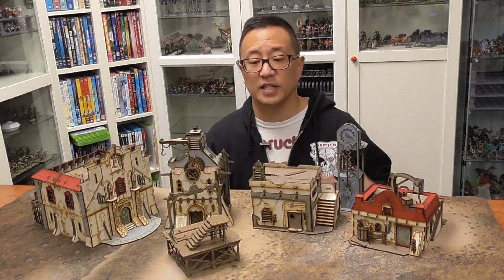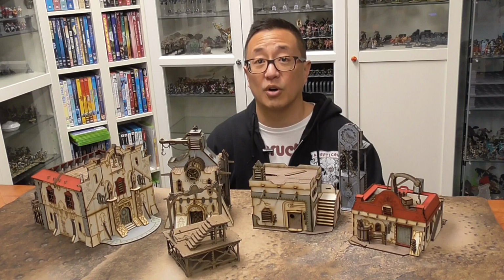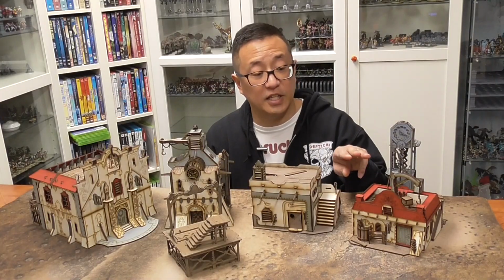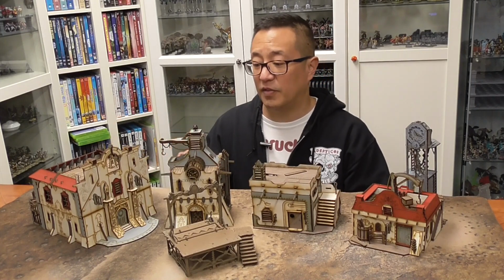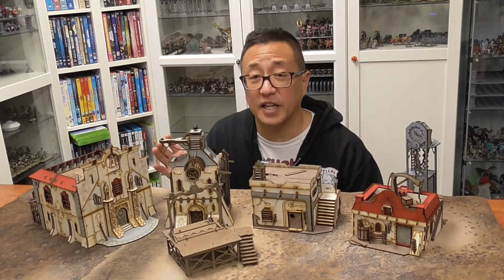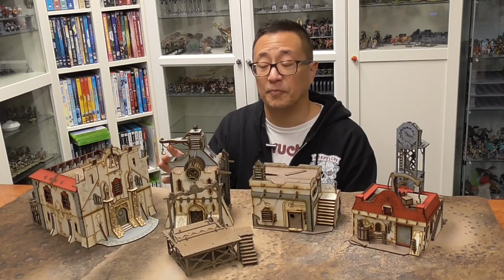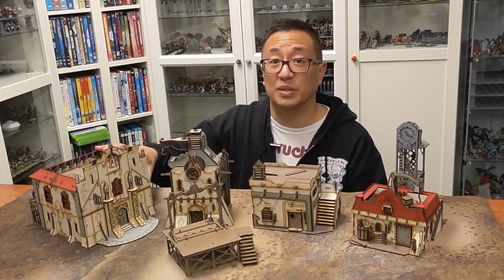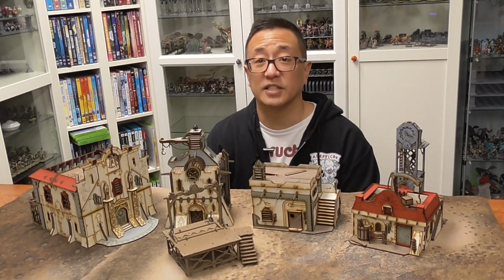Warcradle Rio Sonoro MDF Terrain: Is it better than 3D prints?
Check out my review of Warcradle's Rio Sonoro line of Steampunk/Western buildings.  Do I think they are better than 3D printed terrain?

0:00 Intro
0:50 GGGG
1:19 Why I Picked Rio Sonoro
3:44 Buildings & Cost
5:54 Thoughts on MDF Terrain
10:57 Conclusion
11:54 Outro